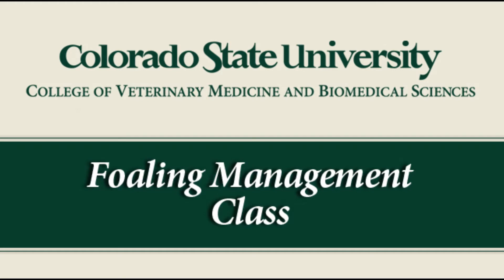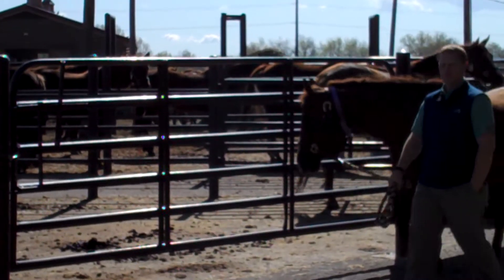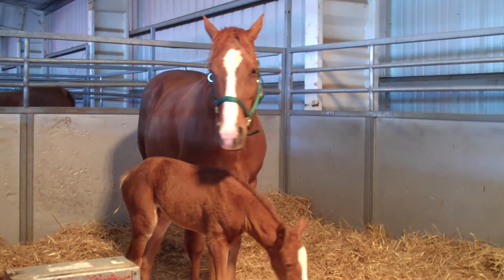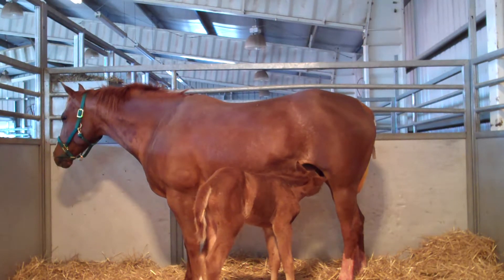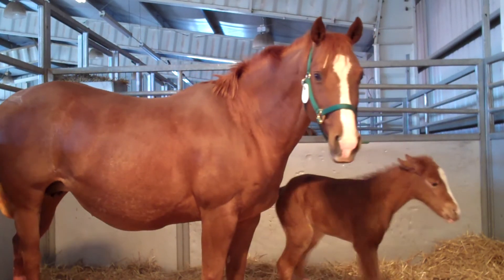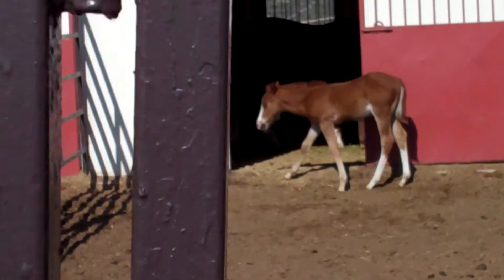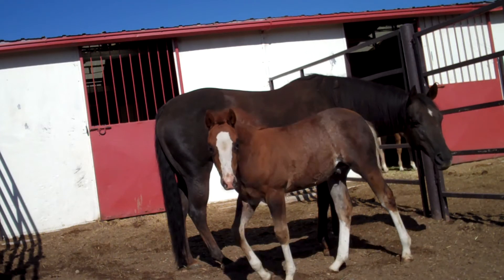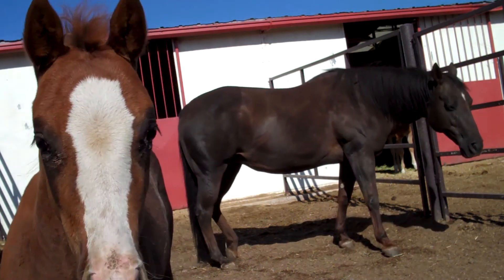Foaling Management Class - Colorado State University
College of Veterinary Medicine and Biomedical Science, Equine Reproduction Laboratory